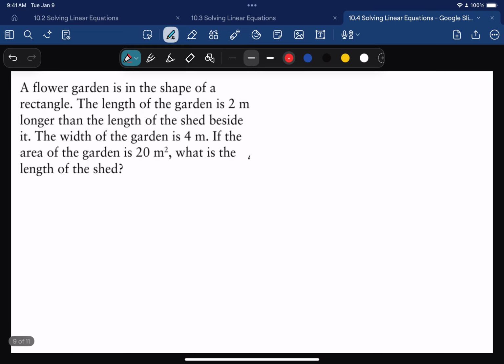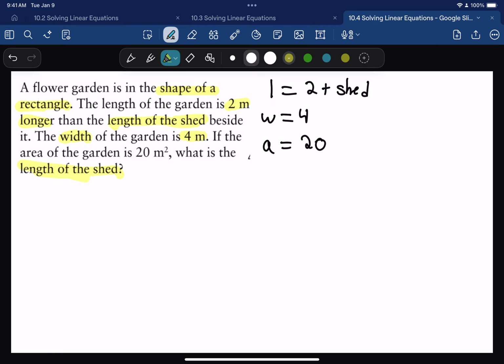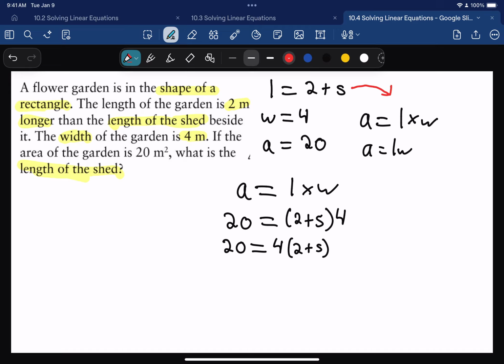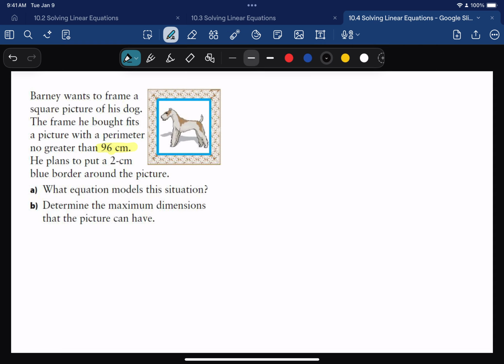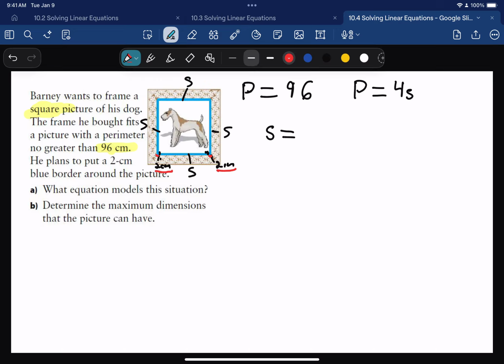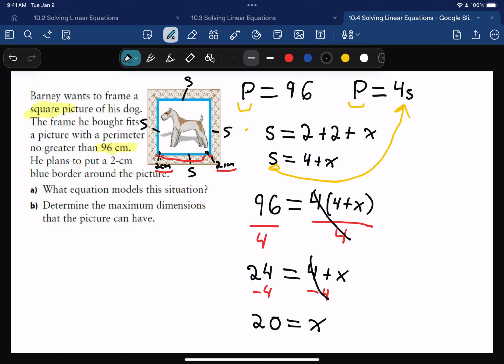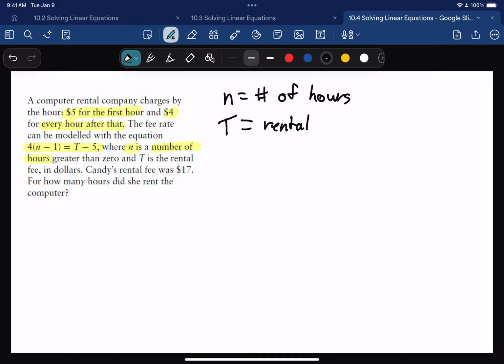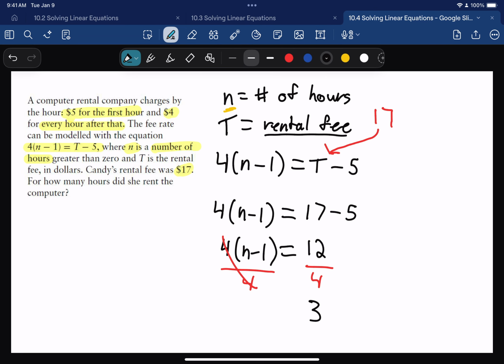Distributive Two Step Linear Equations Word Problems (8.SLE.4WP)